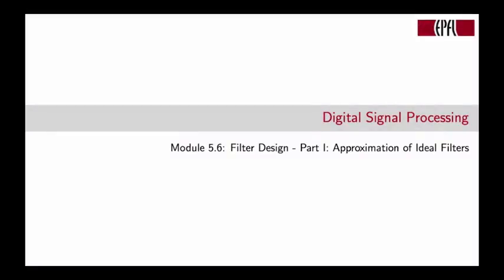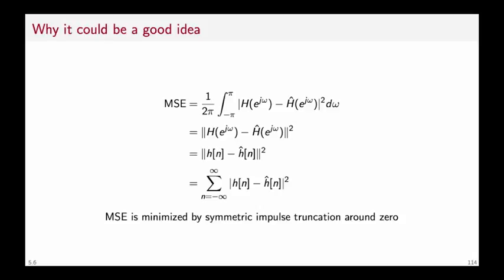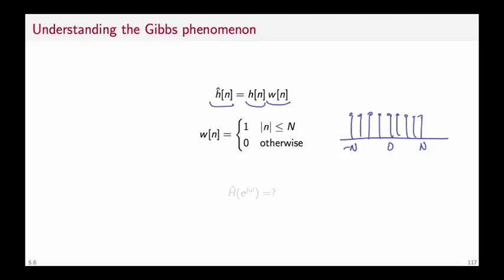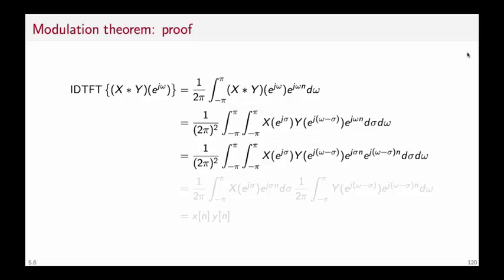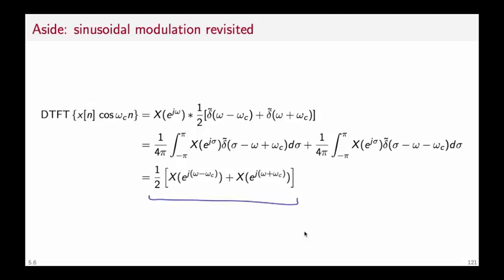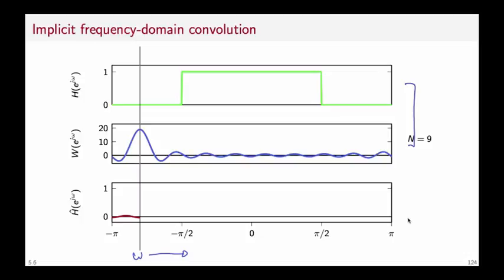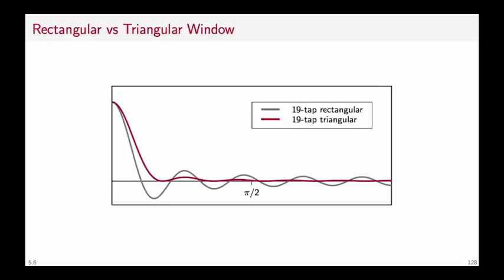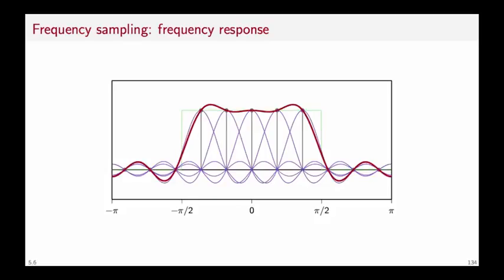27- Filter design Part 1 Approximation of ideal filters